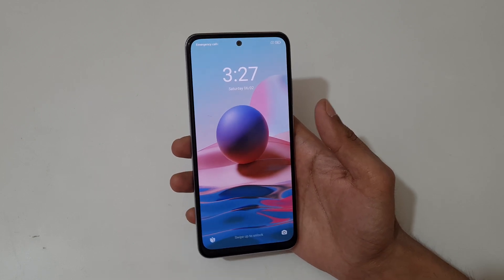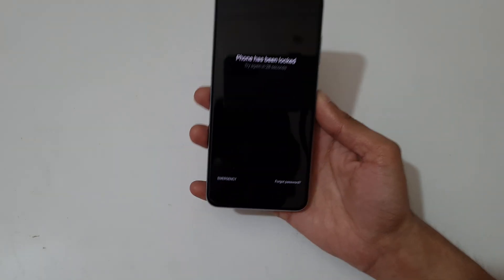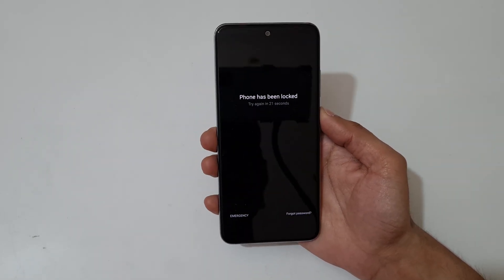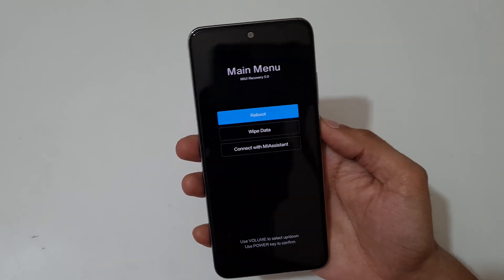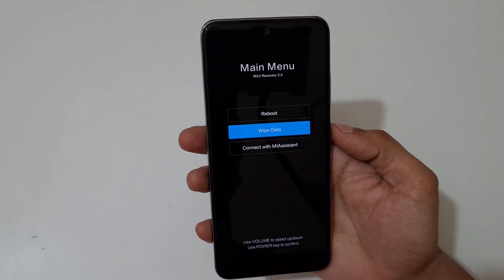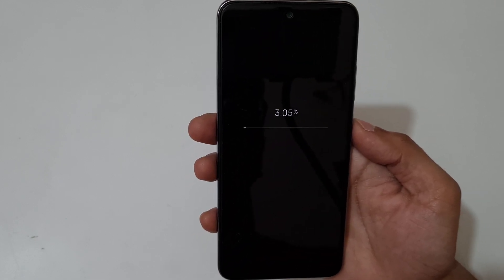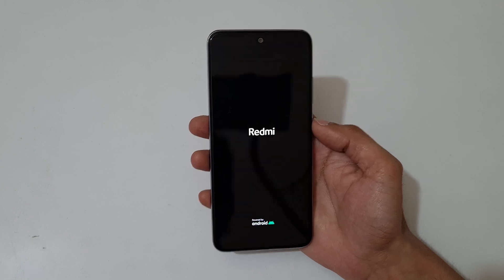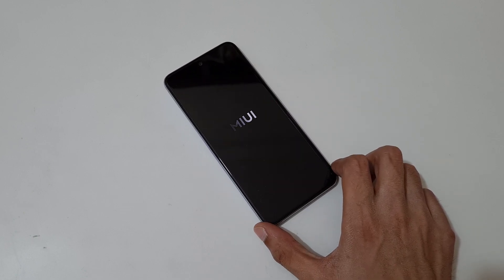How to Hard Reset Redmi Note 10 - Forgotten Password/Factory Reset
How to Hard Reset Redmi Note 10 Smartphone. If you forgot the security password of your Redmi Note 10. This will work for Note 10 and any other Redmi Smartphone. [Factory reset/wipe all data]